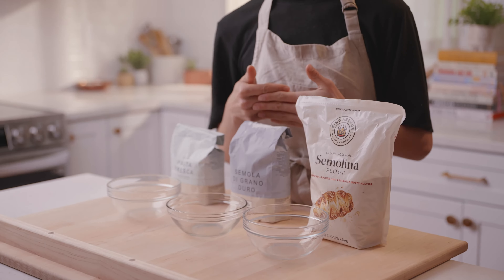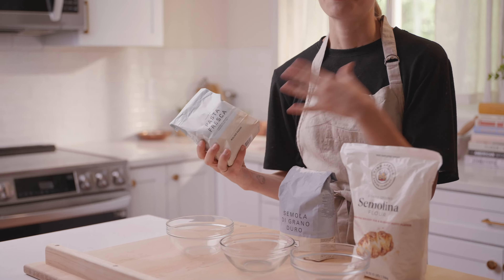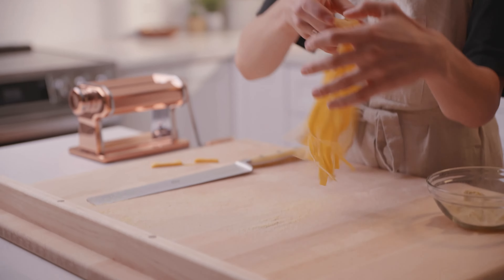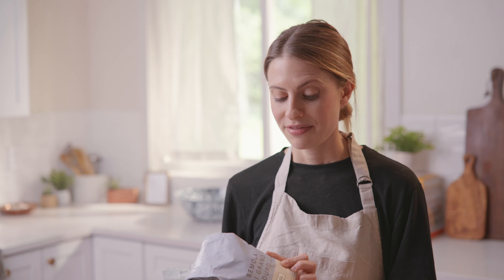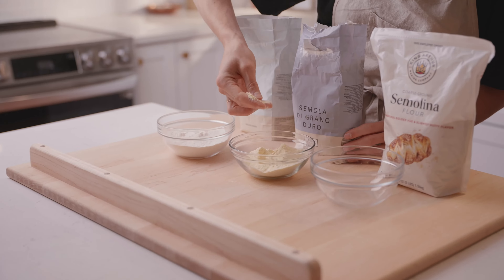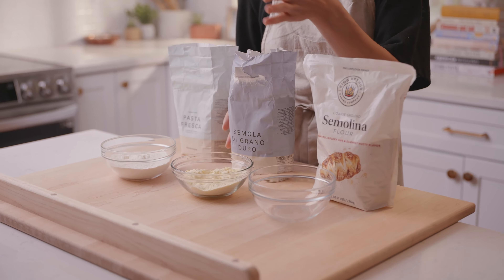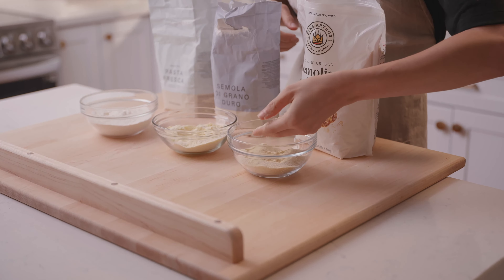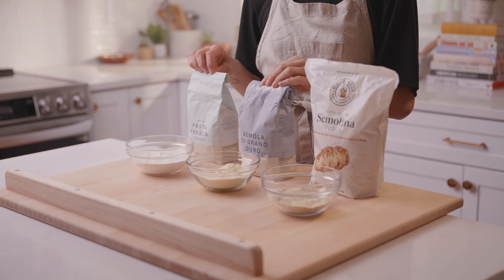A Guide to Italian Pasta Flour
Still not sure what the difference between Type 00 and semolina is? We've got you covered.

In this video, we explain the differences between the soft wheat 00 flour and the durum wheat semola rimacinata flour along with its cousin, semolina. We discuss when it's appropriate to use each kind of flour and how to distinguish between them when shopping.